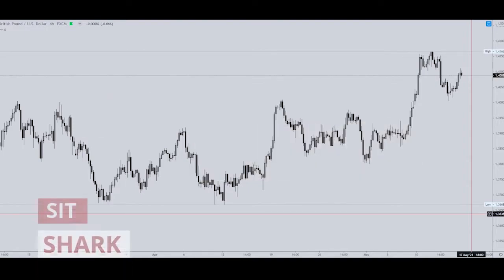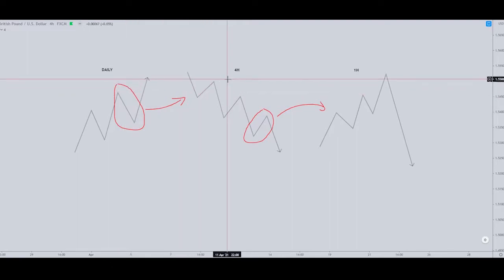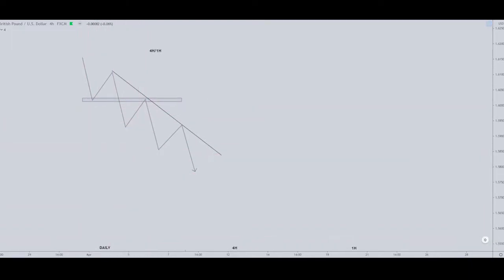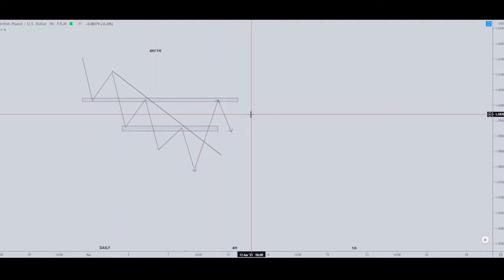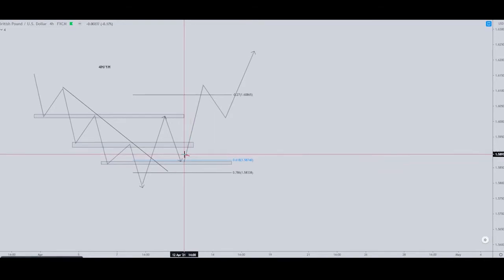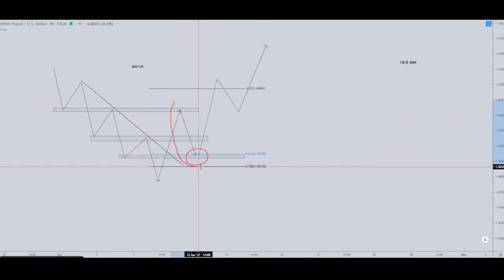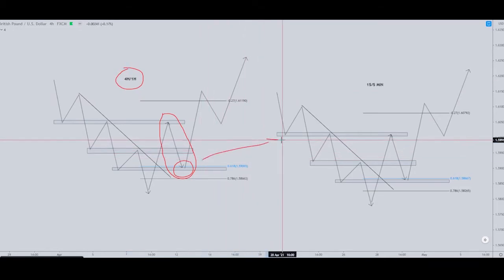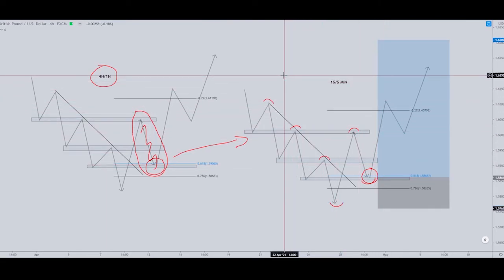How to identify Market Structure ( Basics )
⬇️ To Get Started:

▶︎  Sign up for Trading View so you can analyze the Markets!

▶︎  Acquire Capital Funding from a Proprietary Trading Firm

▶︎  Best Cryptocurrency Exchanges

Please note that the Financial market is extremely volatile & risky. Please always do your own research before entering a trade.

Everything posted on this channel is purely our own opinions and thoughts on the market, it's not, by any means, to be taken as financial advice. If you do decide to follow anything mentioned on this channel, it's at your own risk and Simple Investment Trading (SIT), or any associated member of SIT should not be responsible for any incurred losses.

Risk warning: Trading in Forex/ CFDs and Other Derivatives is highly speculative and carries a high level of risk. It is possible to lose all your capital. These products may not be suitable for everyone and you should ensure that you understand the risks involved. Seek independent advice if necessary. Speculate only with funds that you can afford to lose.